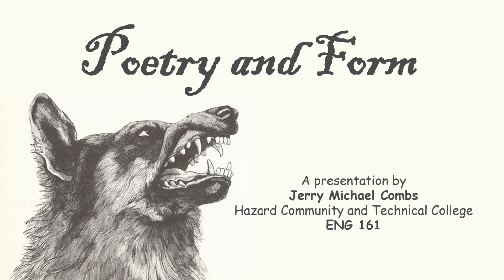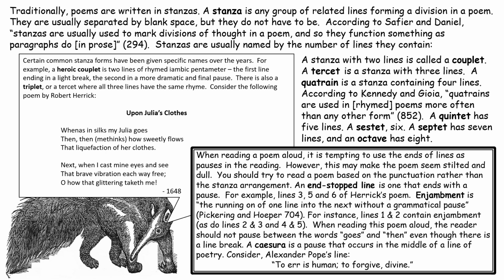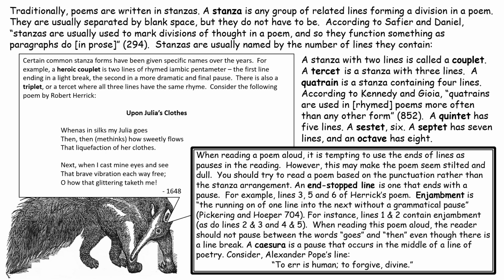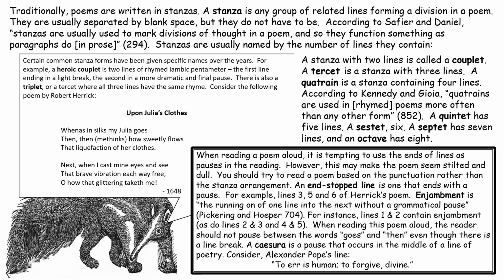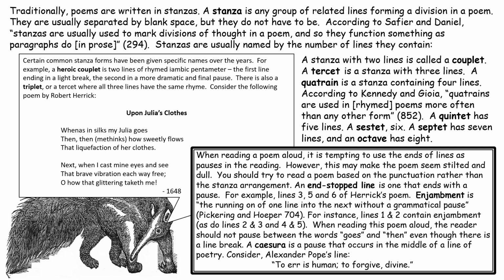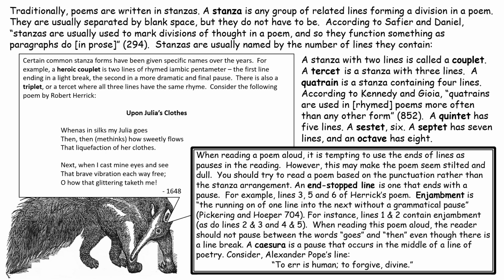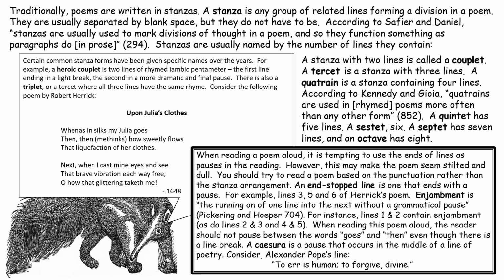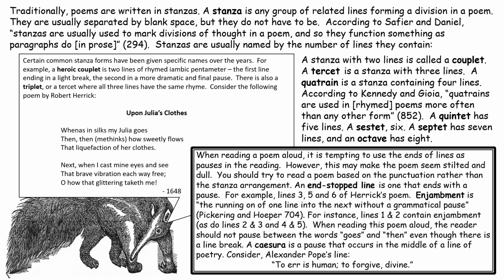ENG 161 with Mr. Combs: Form, Narrative Poetry, and Dramatic Poetry